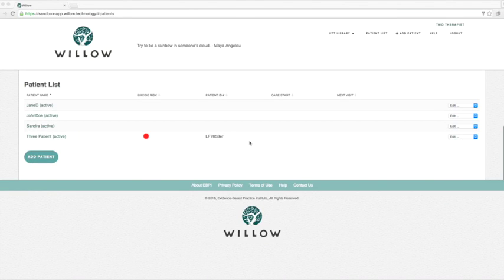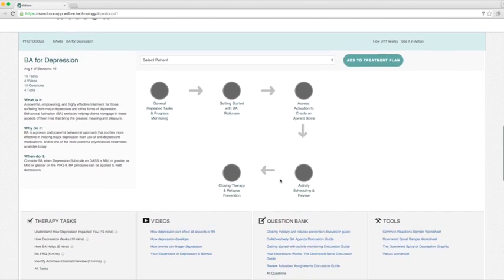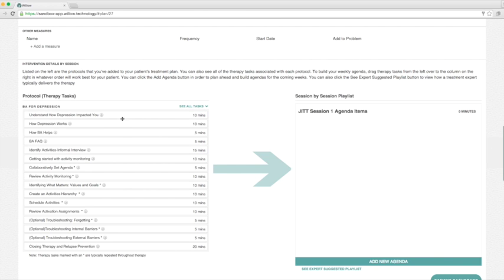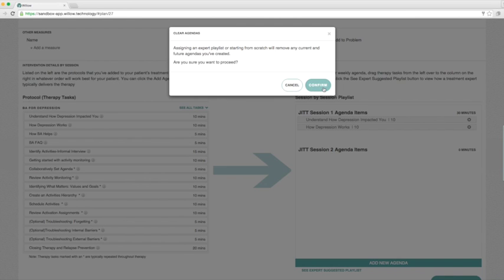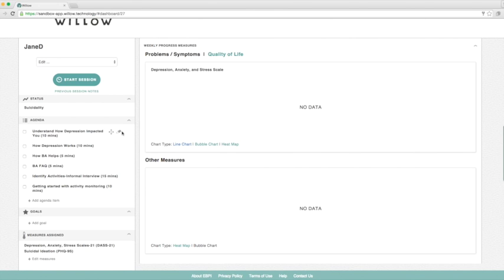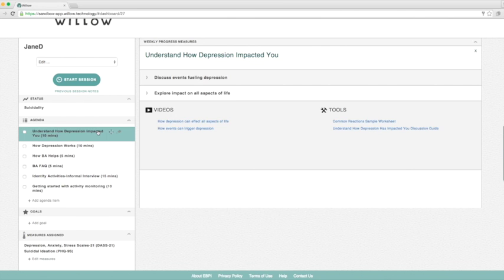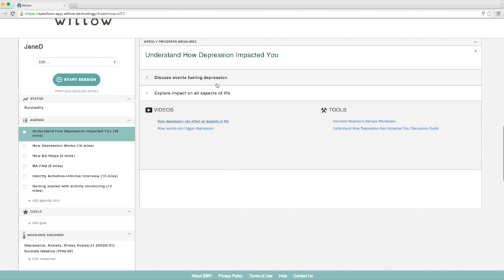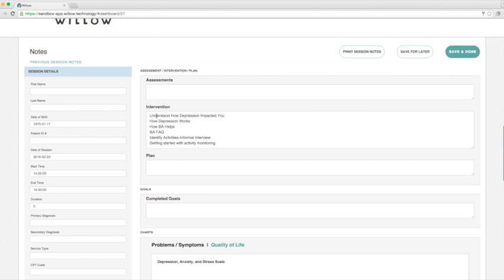How JITT Works